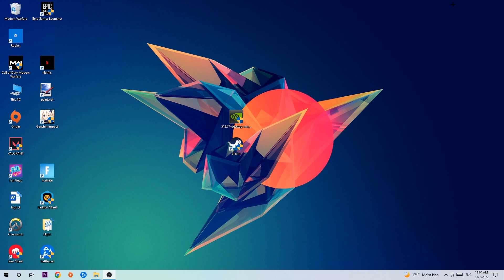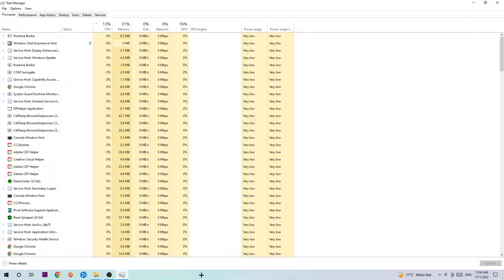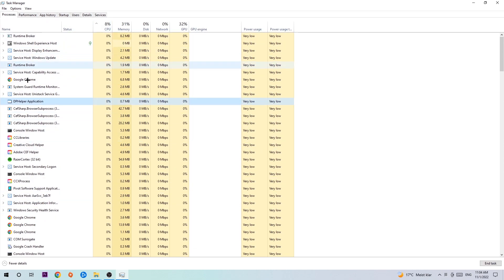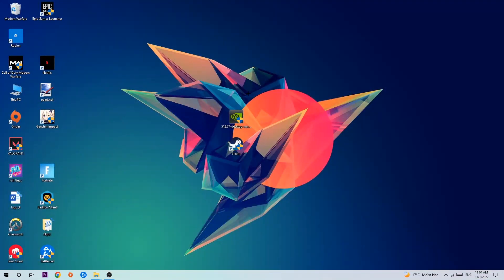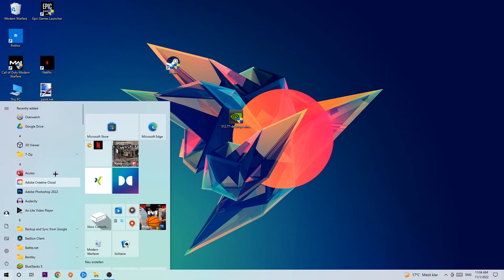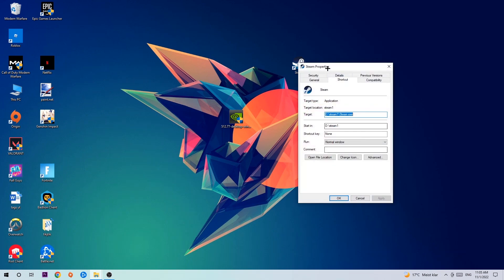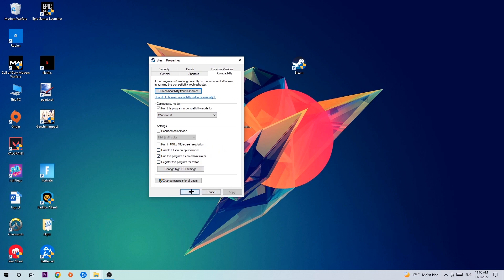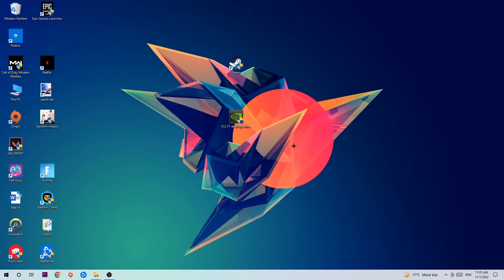Kenshi – Fix Not Launching – Complete Tutorial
Kenshi not launching,
Kenshi not launching pc,
Kenshi not launching ps4,
Kenshi not launching ps5,
Kenshi not launching xbox,
Kenshi not opening,
Kenshi not opening pc,
Kenshi not working,
Kenshi not starting,
how to fix Kenshi not launching,
how to fix Kenshi not loading,
how to fix Kenshi not working,
how to fix Kenshi not starting,
how to fix Kenshi not opening,
how to fix Kenshi not launching fix,
Kenshi not launching fix,